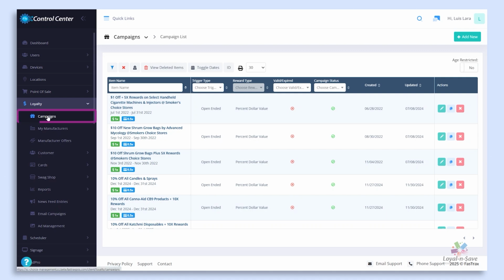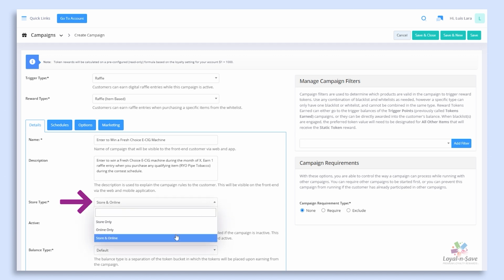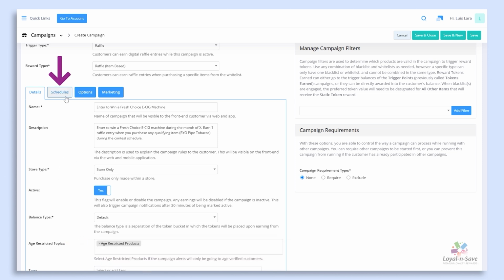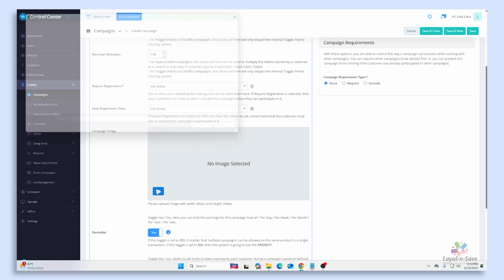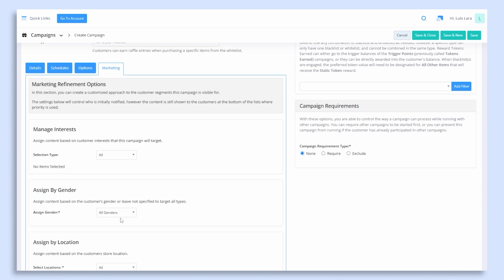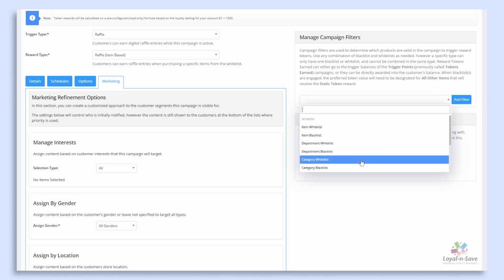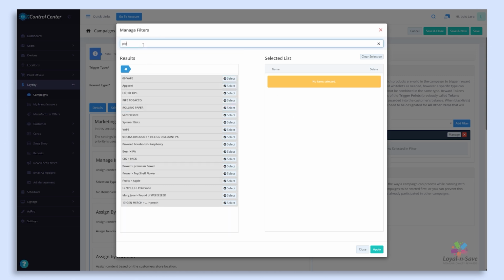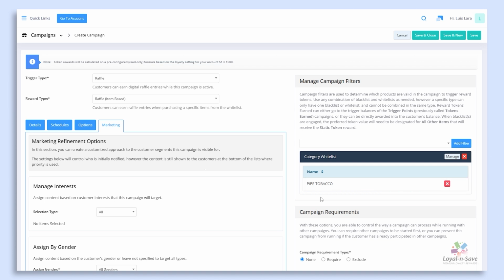Raffle Item-Based Campaign Setup (Loyal-n-Save Training)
In this step-by-step training video, Luis shows you how to set up a Raffle Item-Based campaign.

You’ll learn how to configure campaign filters, award digital raffle entries, set campaign schedules, and manage product categories to ensure a smooth and successful promotion.